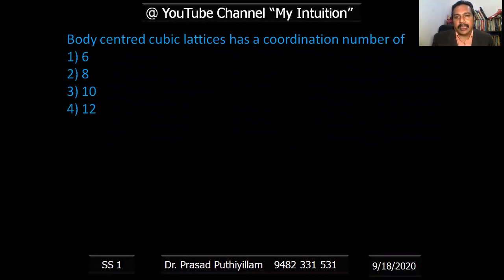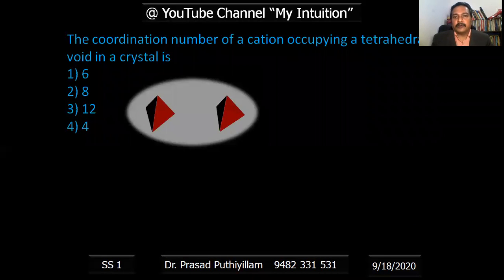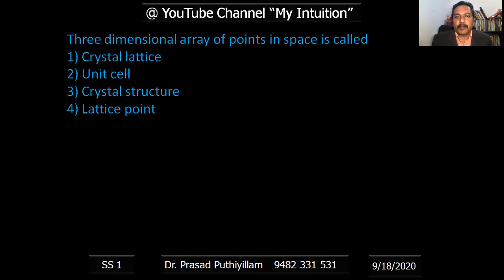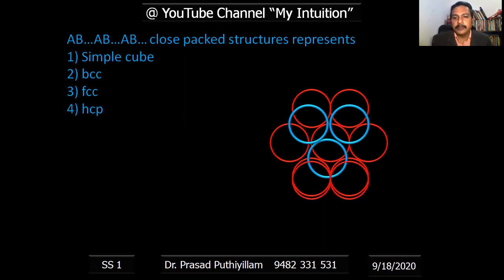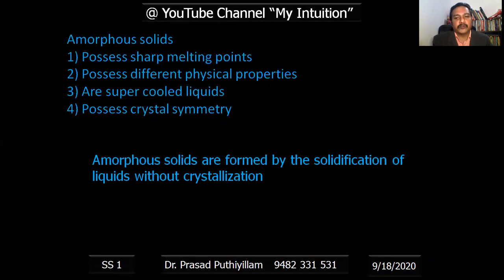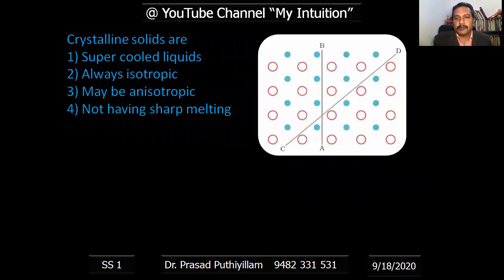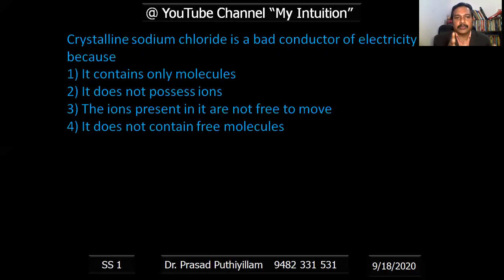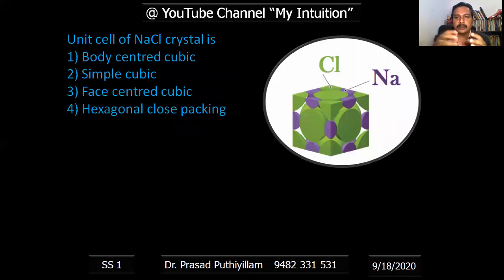CET, JEE, NEET Training Solid State C-1, Dr Prasad Puthiyillam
Find the regular class videos on solid state in the playlist